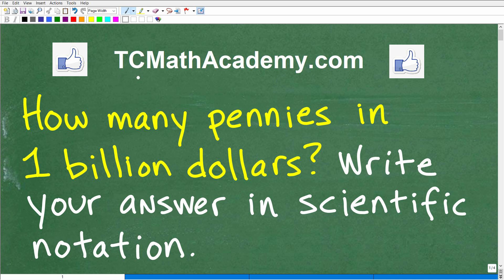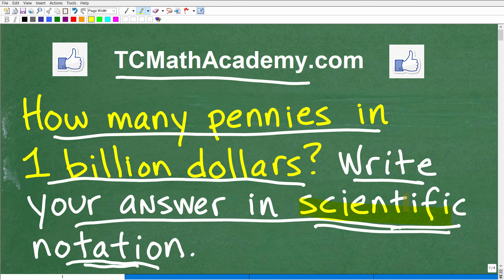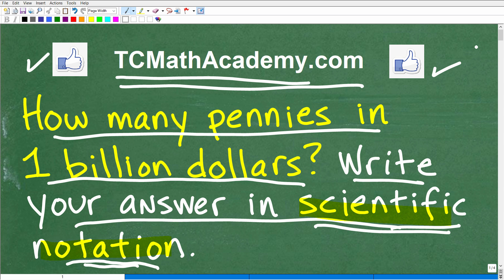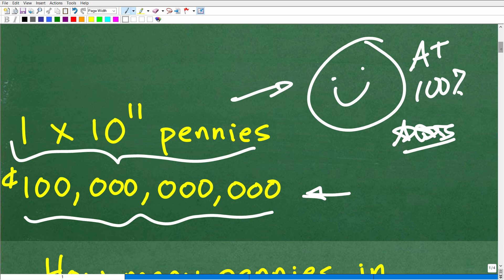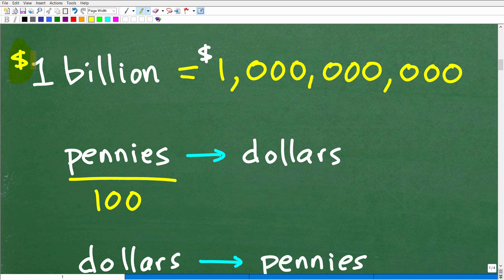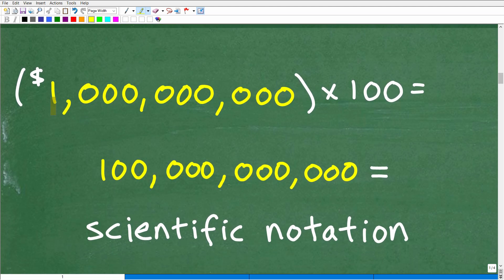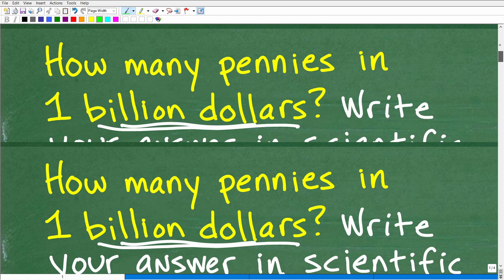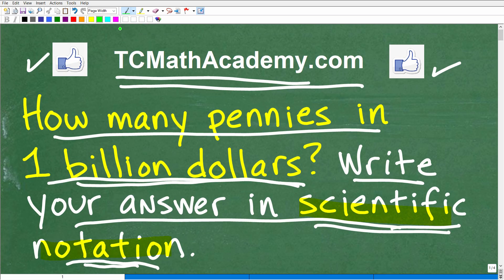Calculate how many pennies in 1 billion dollars? Write your answer in scientific notation.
How to calculate how many pennies are in 1 billion dollars using scientific notation.